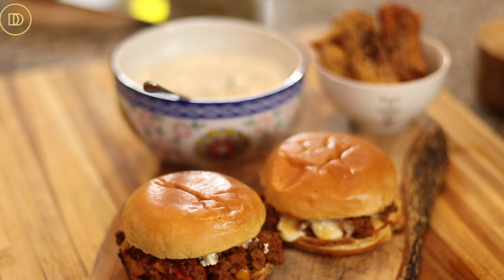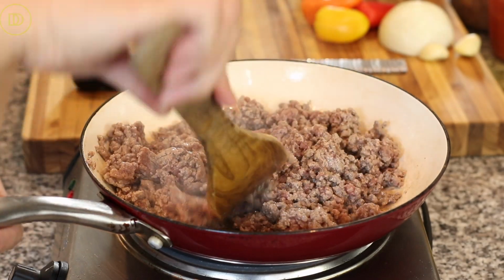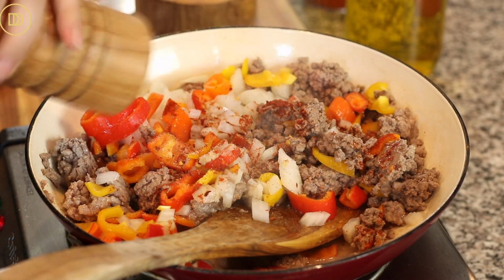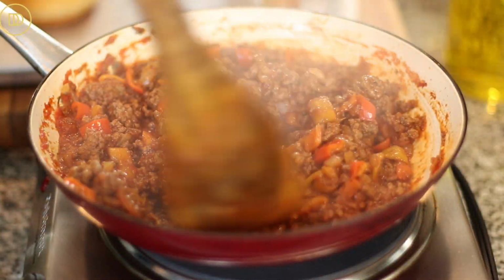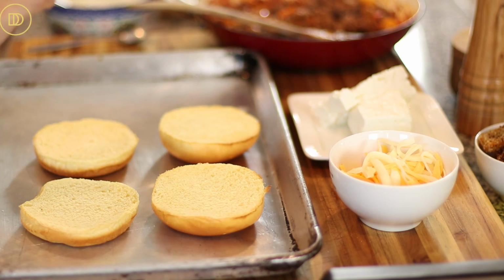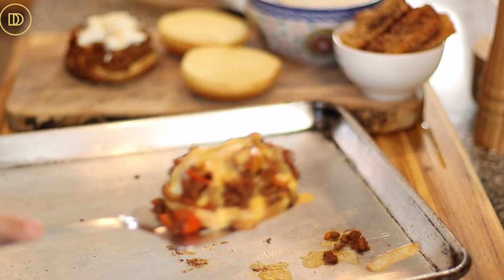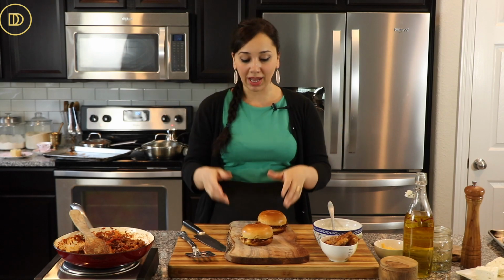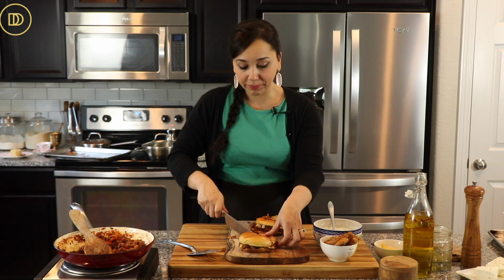Greek-Style Sloppy Joes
Makes 6 sandwiches:
1-pound ground beef
¼ cup olive oil
1 medium onion, finely chopped
2 garlic cloves, grated
2-3 small bell peppers, chopped
1 (15 ounces) canned tomatoes, pureed
1 tablespoon ketchup
Salt to taste
¼ teaspoon black pepper, or to taste
Pinch of crushed red pepper flakes
½ teaspoon smoked paprika

6 Brioche Buns
Feta cheese
Olives (optional)

Heat a skillet over medium-high heat. Add the olive oil along with the ground beef and cook until no longer pink. Break the beef up leaving some bigger chunks.
Add the onions, garlic, bell peppers, salt, pepper, and smoked paprika. Cook until soft. About 6-8 minutes.
Add the ketchup and the tomatoes and mix well. Cook over medium-high heat for 6-7 minutes or until the sauce thickens. Taste and adjust seasoning if needed.

Set the oven to Broil.

Place the brioche buns on a baking tray lined with parchment and toast the buns for 1-2 minutes. Keep a close eye on them to prevent them from burning.
Remove from the oven and set the tops on the side.
Place the meat sauce on the bottom bun and top with feta cheese.
Return under the broiler and warm through until the feta softens. About 2-3 minutes.
Sprinkle some olives on top and the top bun and serve alongside halloumi fries and tzatziki. Enjoy!